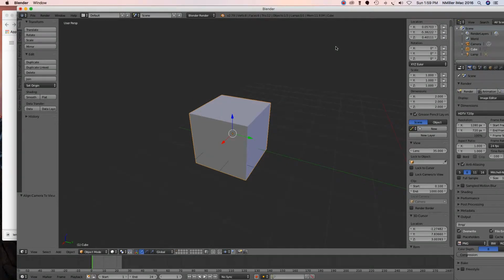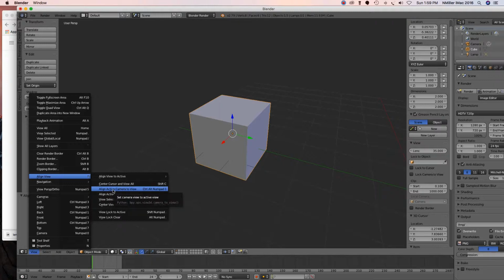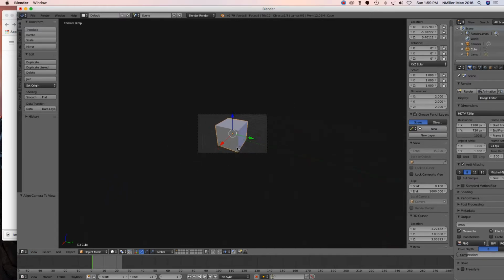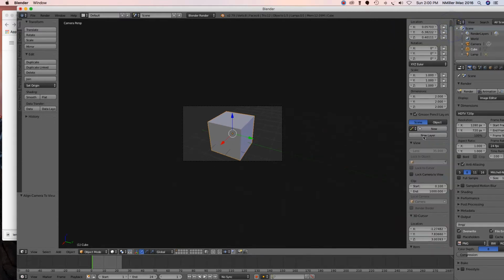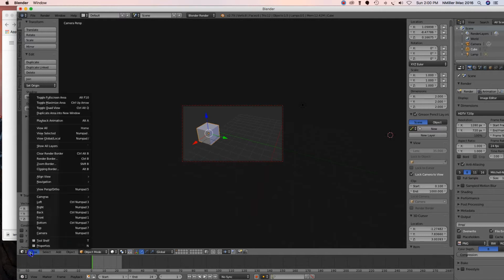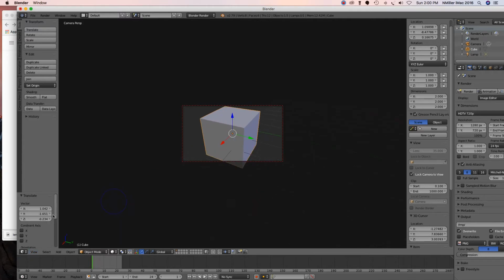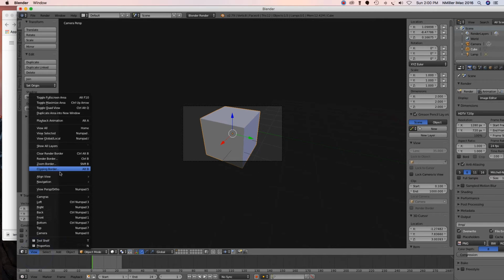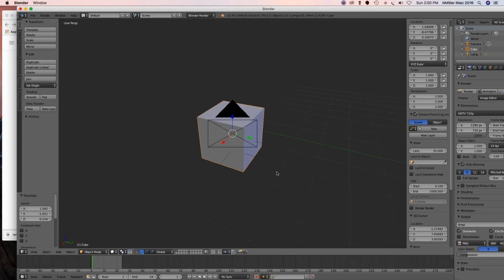Blender 3D how to Camera Lock view 2018